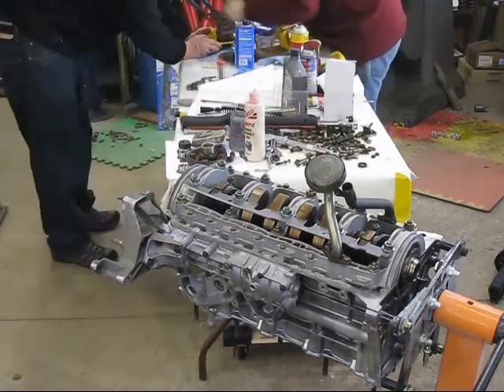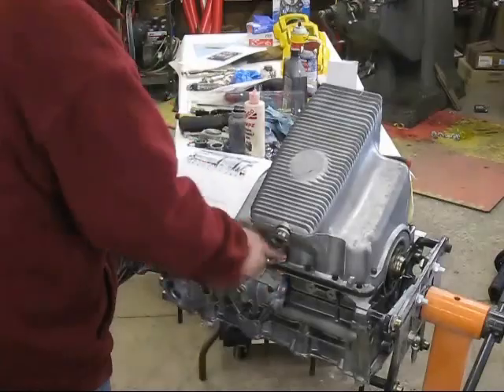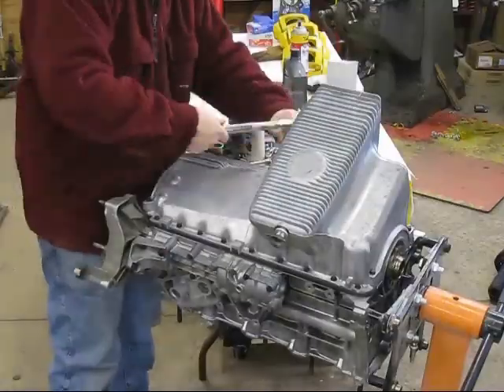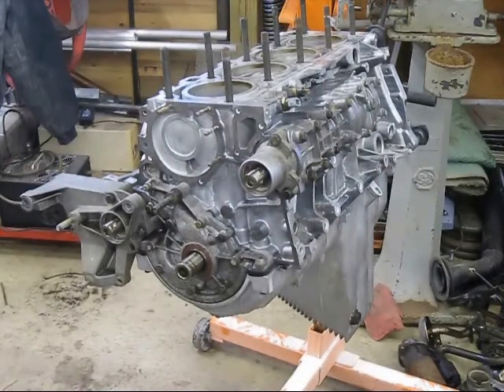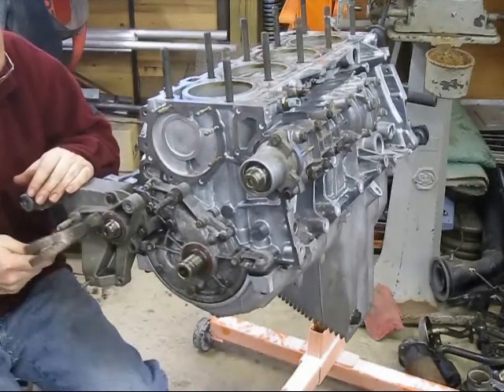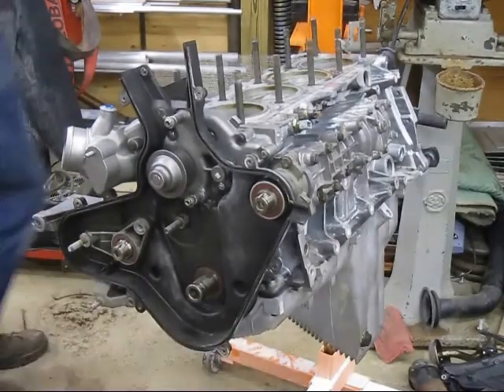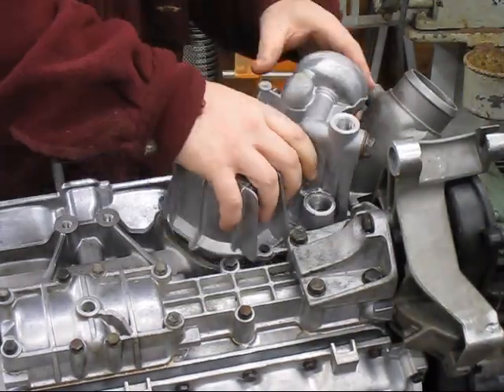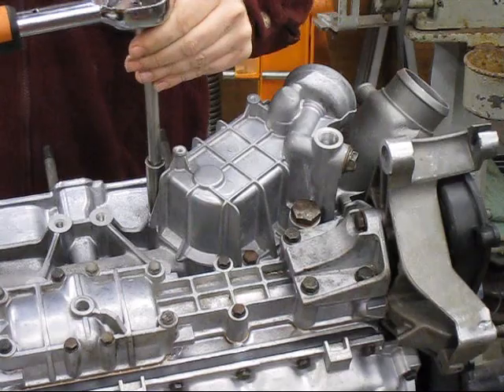944 engine assembly - oil pan, front seals, water pump and oil cooler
Follow along while I assumbly my Porsche 944 engine.  In this video the oil pan, front seals, water pump engine mounts and oil-to-water heat exchanger are added.